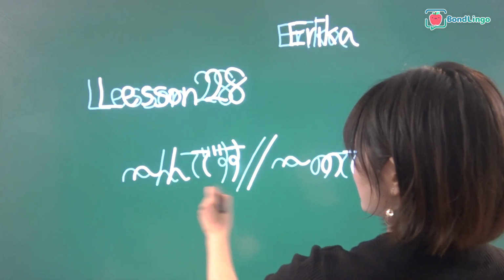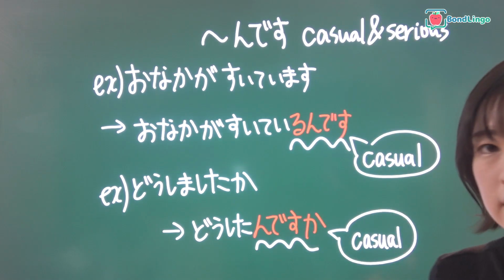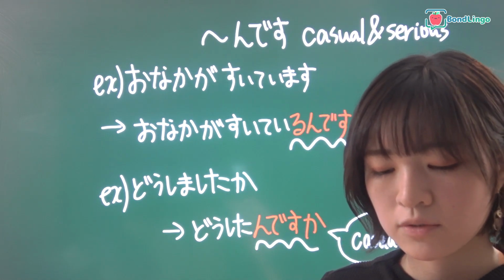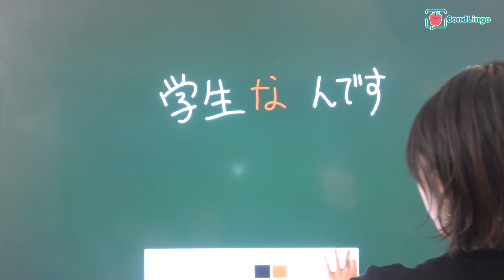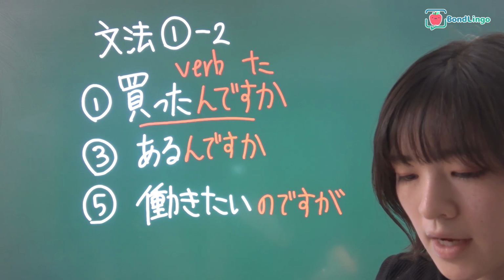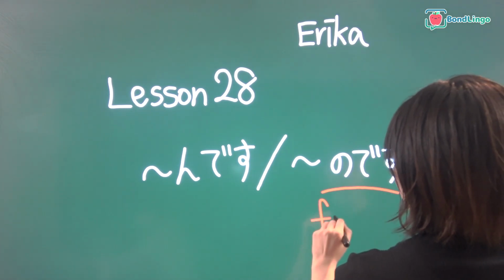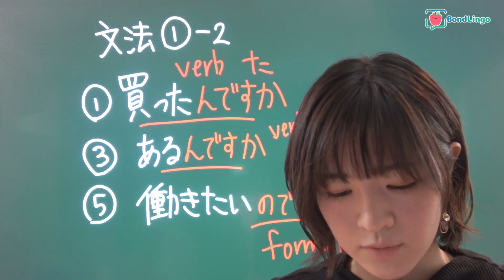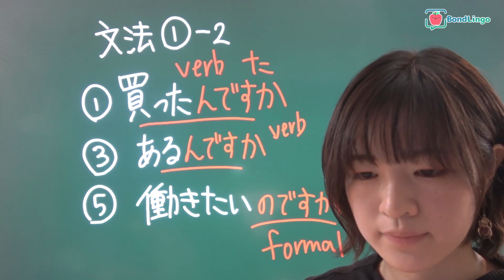JLPT N4 #3 Learn how to use - ~んで and ~のです with sentences like “Becuase i’m hungry”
🍎BondLingo
・All textbooks and Whole Premium Videos with tests)
・1 on1 Private lesson with Japanese tutor

🚀BondLingo YT Membership open.
① Premium all videos and textbooks on YouTube
② Discord channel

The Comprehensive Japanese course is aimed for Beginner to Pre-Advanced level students. In this course, students will be able to comprehensively study grammar and vocabulary and they will be able to practice what they have learned.